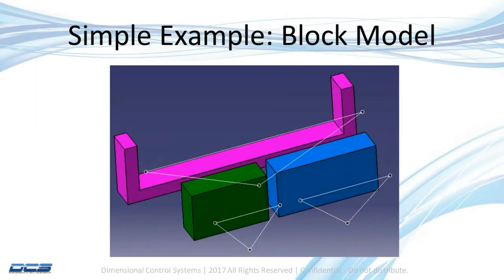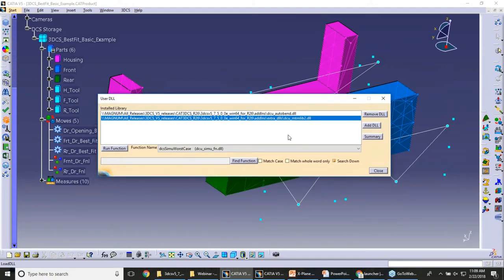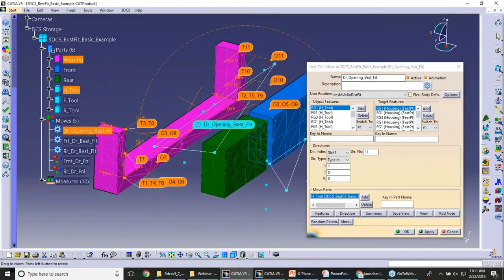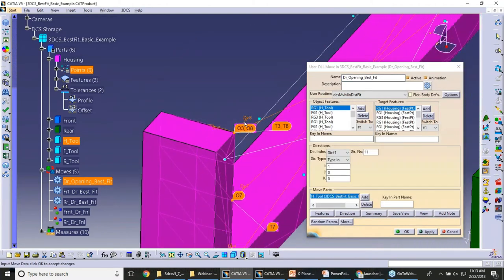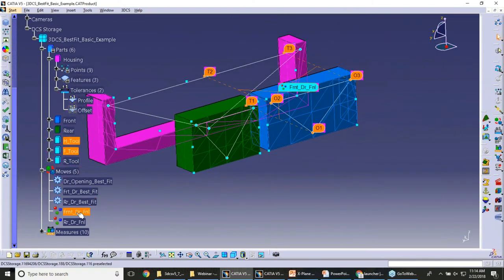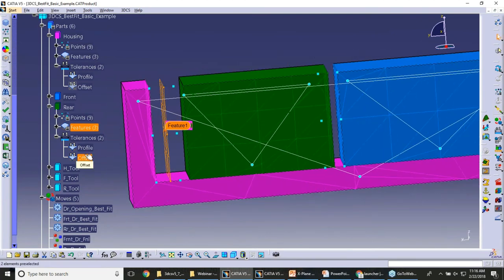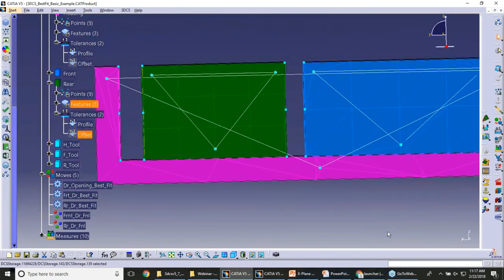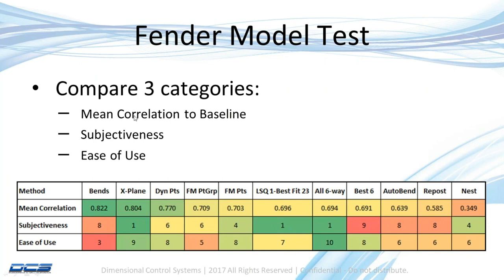NEW X-Plane Move - How-To Create an X-Plane Move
Find out where to find the X-Plane is in 3DCS Version 7.5. and how to create the move in your models.